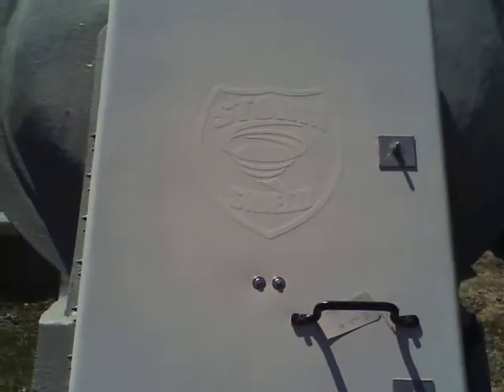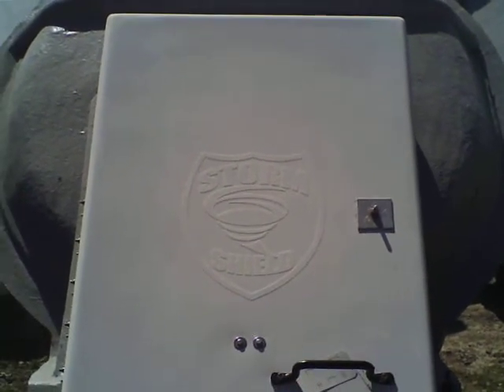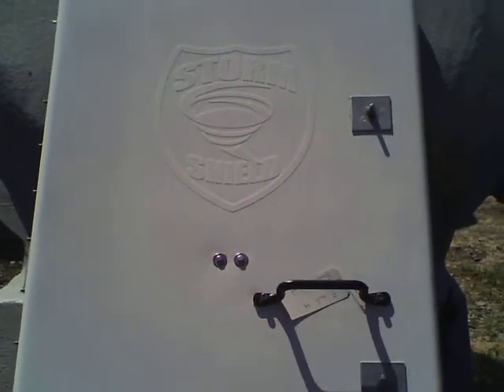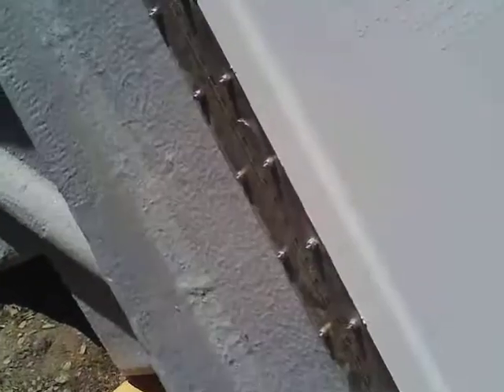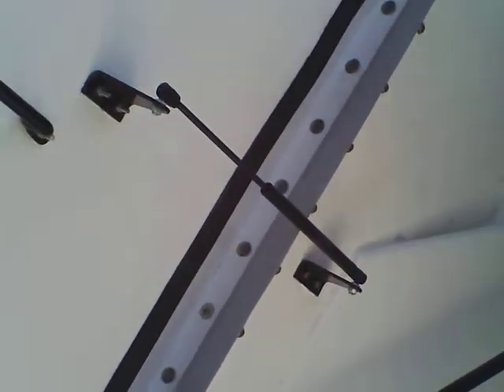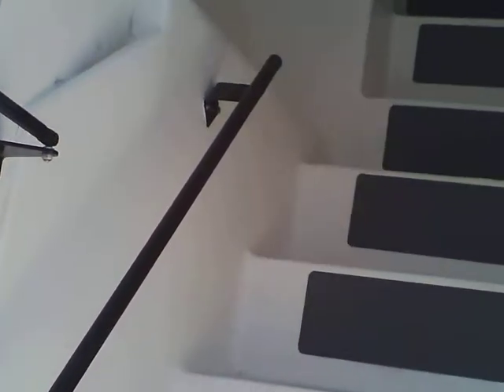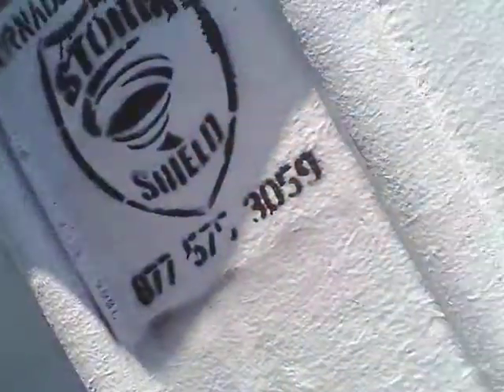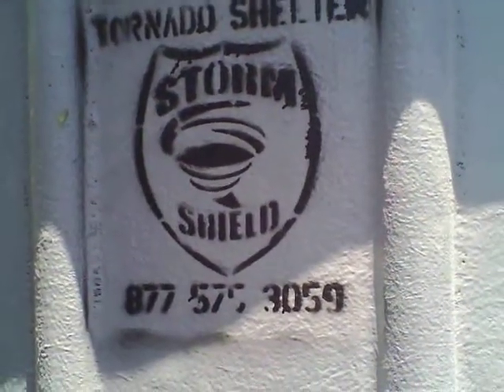'Storm Shield 4' In-Ground Fiberglass Tornado Shelter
All Storm Shield Tornados are designed and manufacture to meet or exceed all applicable guidelines suggested in the FEMA-320 "Taking Shelter From the Storm"-published in 2008, International Code Council or ICC-500 Standard 2008, as well as the A STME 1886-05 Standard test method for protective systems.  'A STME 1886-05' is the testing of all exposed areas of a safe room or storm shelter and it's ability to resist F5 tornado conditions or 250 mile per hour winds and common flying debris there in.